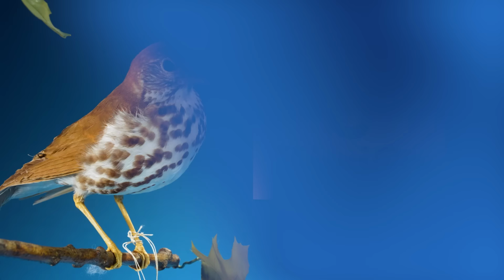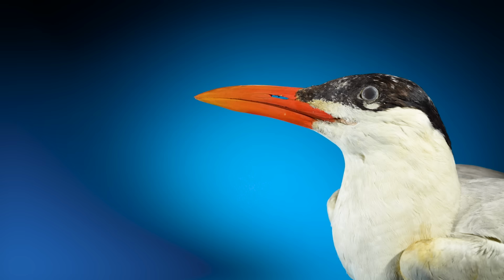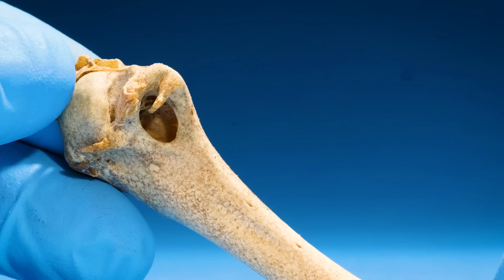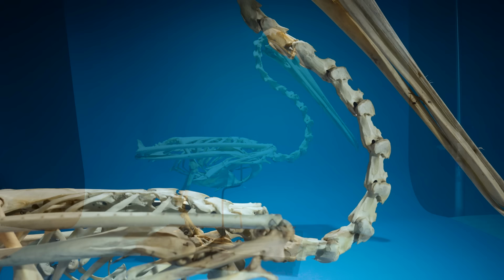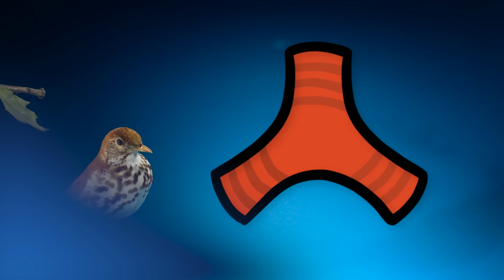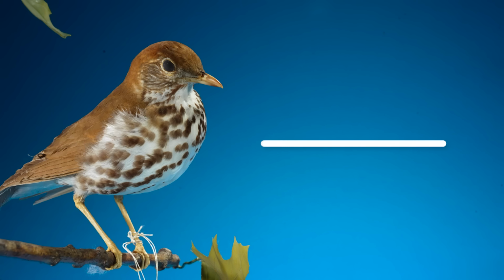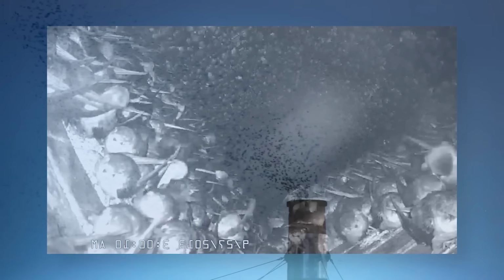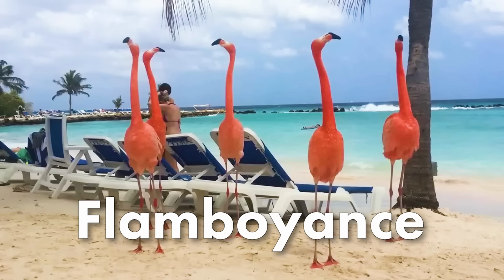Everything You Didn't Know About Birds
Here's everything you never knew about birds.

This video answers all of the following questions:
- How do birds breathe?
- Do birds have hollow bones?
- How do birds make sound?
- How do birds sing?
- What are the strangest bird calls?
- How do birds sing two notes at once?
- What is a gynandromorphic cardinal?
- What are some bird group names?

Specimens used in this video are preserved at the Chicago Academy of Sciences. You can visit the Academy's collections at the Peggy Notebaert Nature Museum in Chicago, Illinois.